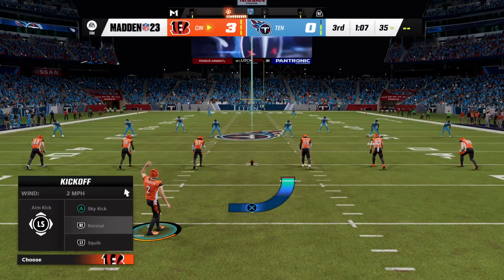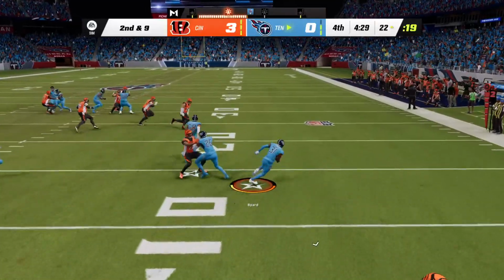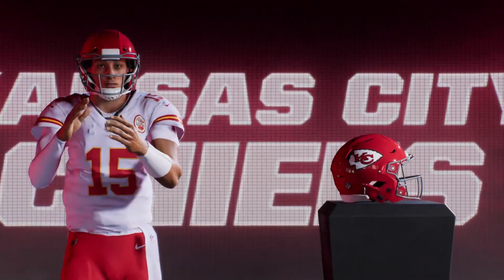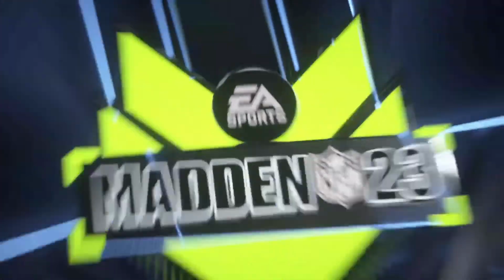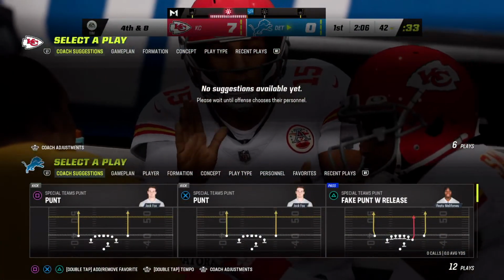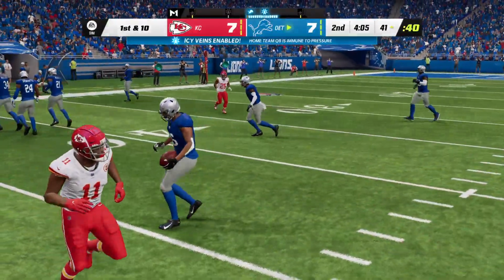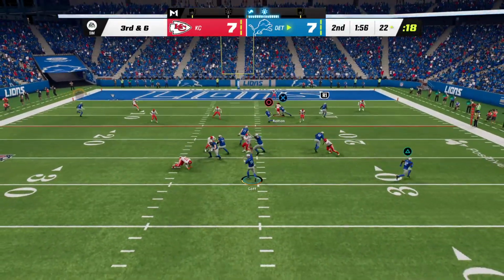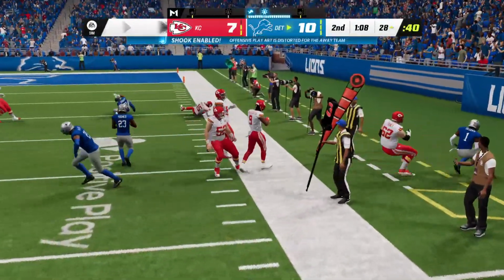Spartanburg Slappin Network